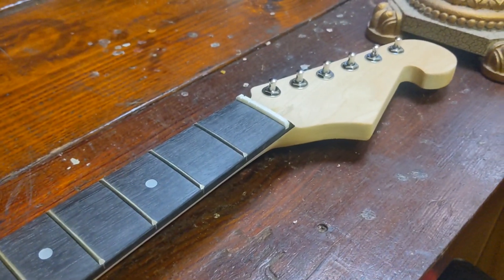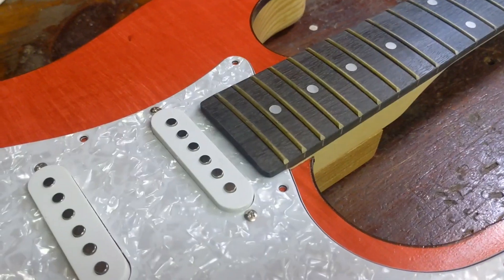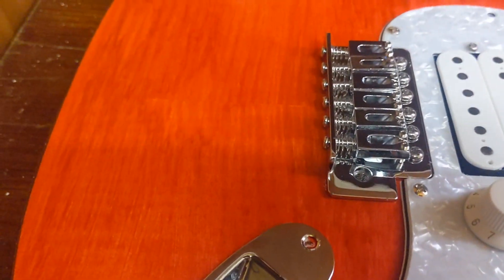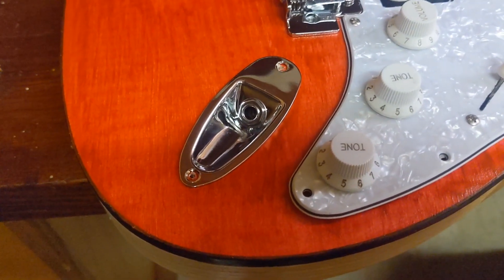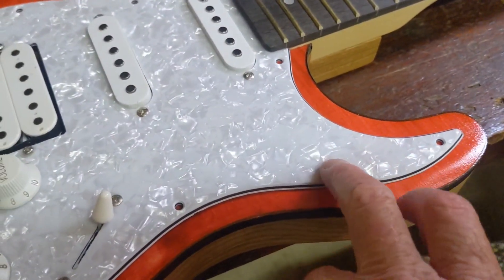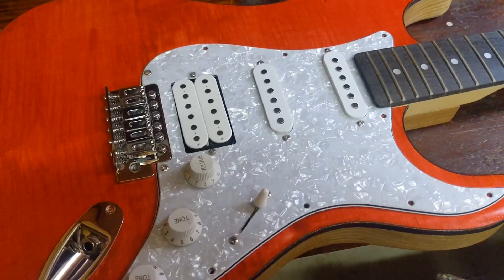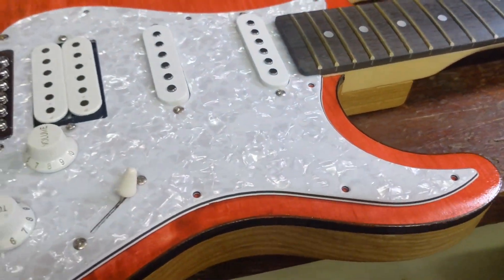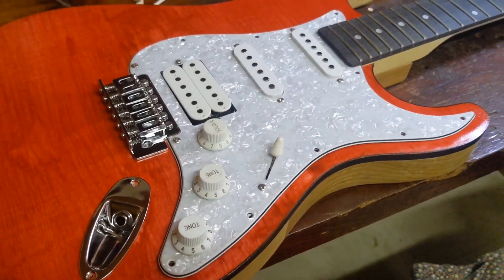Update on the Bald Shredder Kit Guitar Contest build.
I'm sorry for the year since.  I moved suddenly after the kit was received. To this day I am extremely grateful for the Bald Shredder Collab with Guitar Kit World. The company has actually been outstanding with customer service. Although I did have issues with the veneer swelling and lifting on a couple parts of the top I did wait a year and I did stain lightly using water based but this is my first kit ever and other than that so far everything else is amazing. I will get the wires soldered ASAP and try to get set up!!!
New (used) Mini amp coming soon in ups I'll be checking out. Nux old style Bluetooth mighty lite. Also I have the others I've needed to review and summer I'll have time again and will pick back up. Thank you all!!! Stay you. Roo says hi!